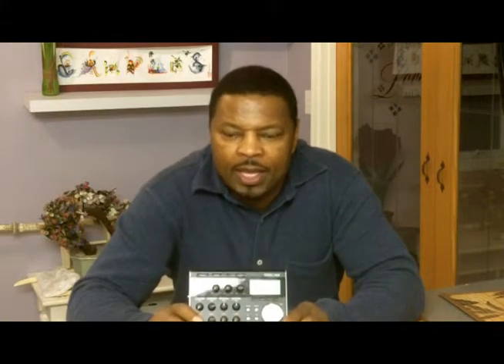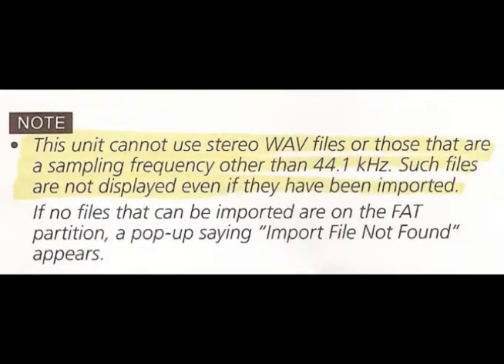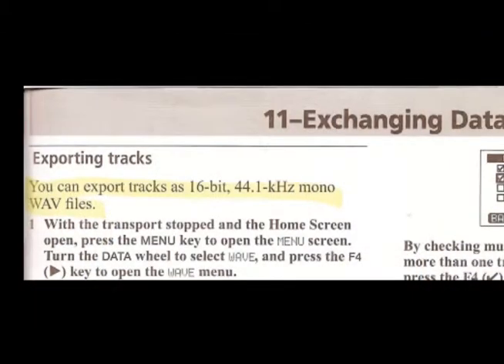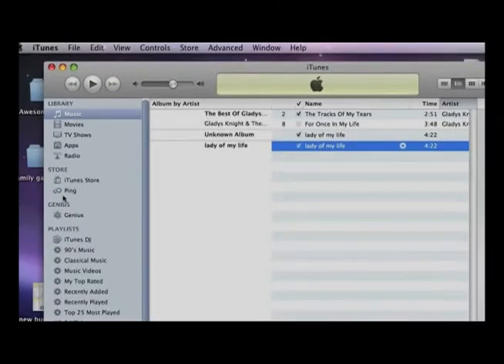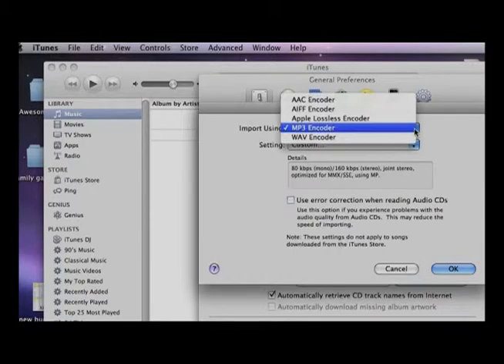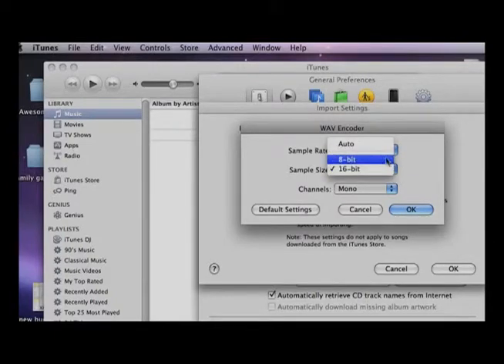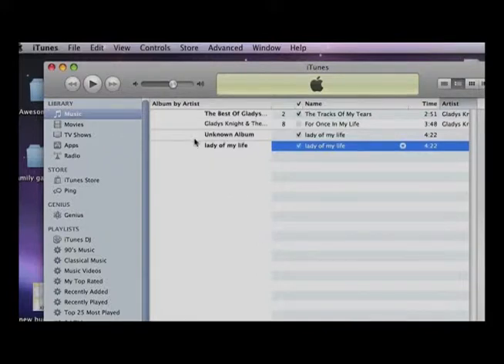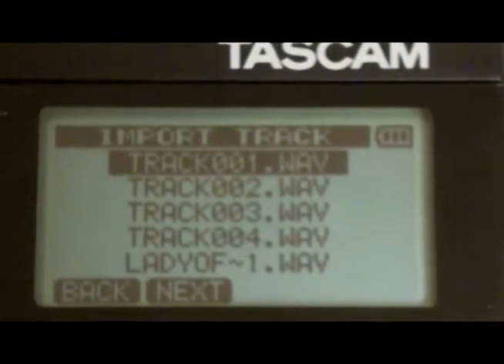Tascam DP-04: "How to convert stereo tracks to mono track"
This video provides step by step instructions on how to create 16 bit mono files for the Tascam DP-004; 008 digital recorder using itunes.